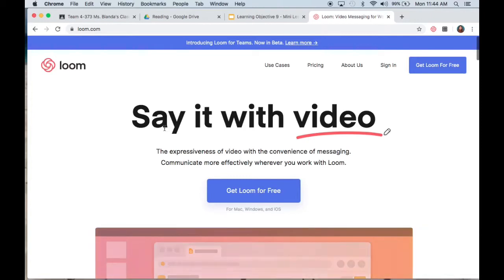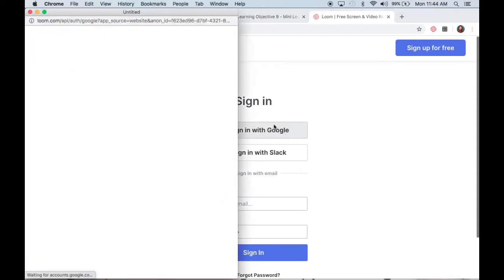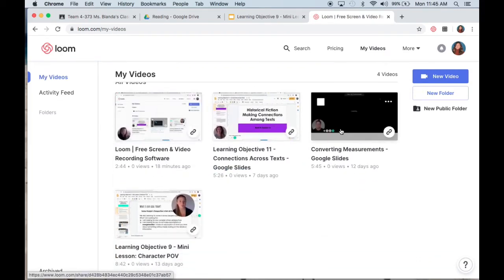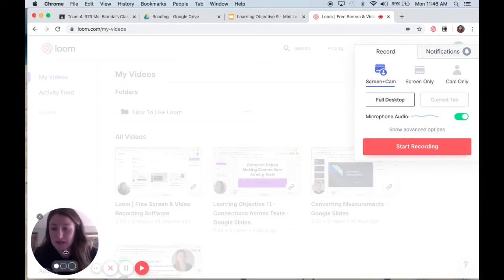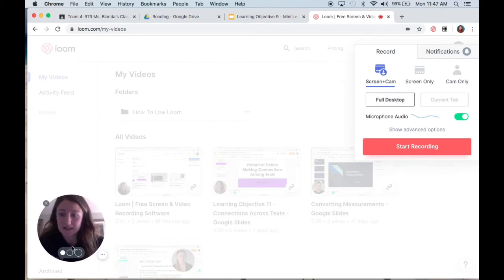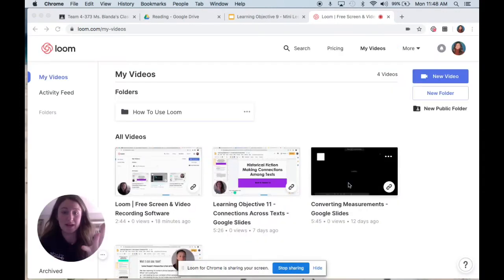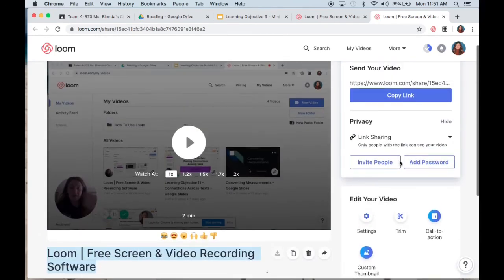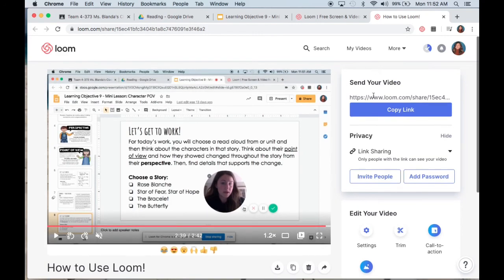How to Use Loom